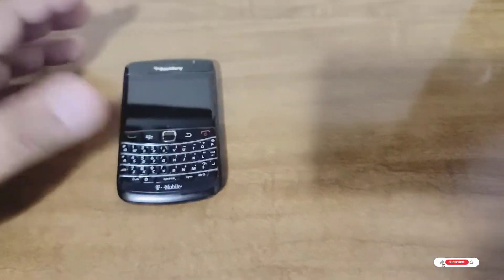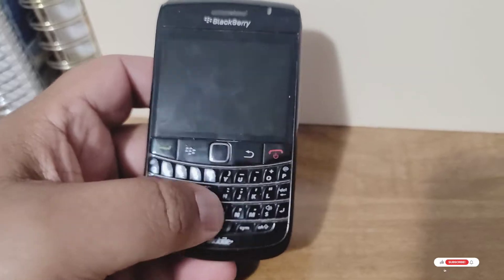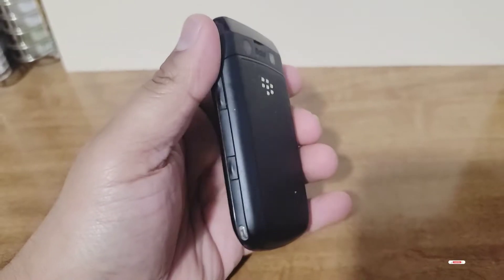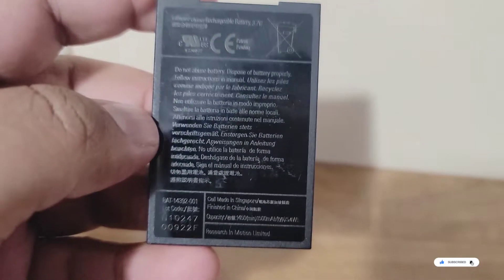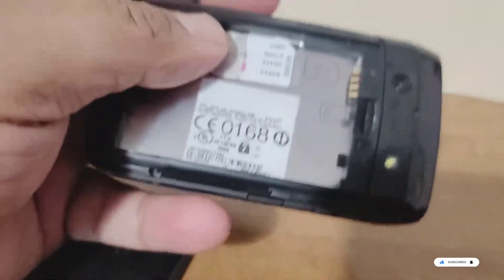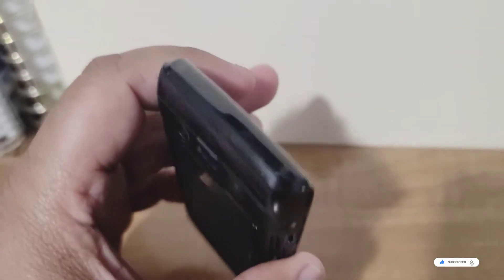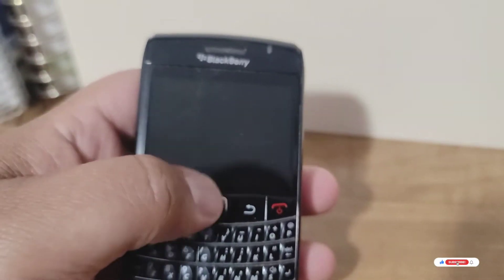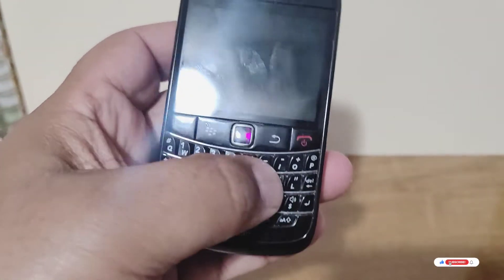Using the BLACKBERRY BOLD in 2021 | Quirks & Features